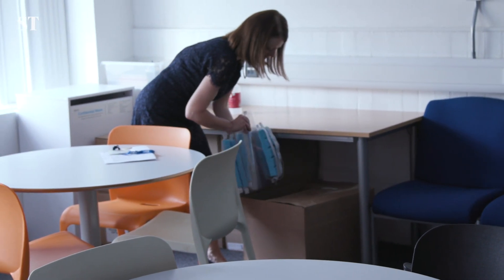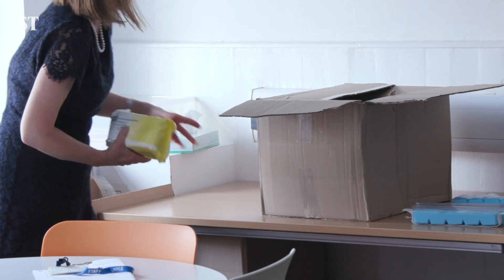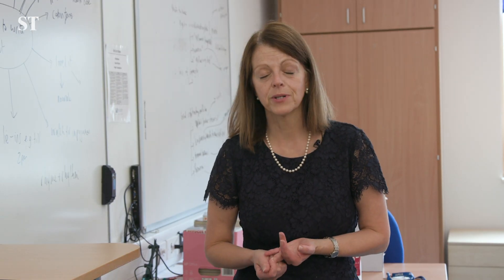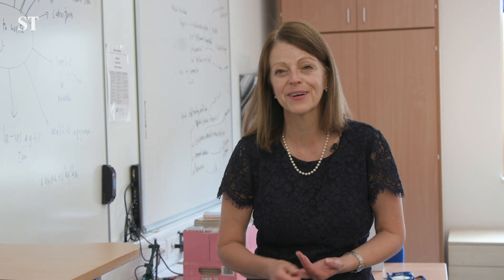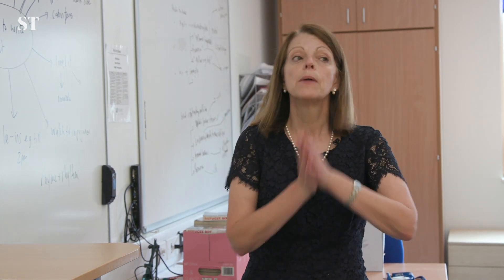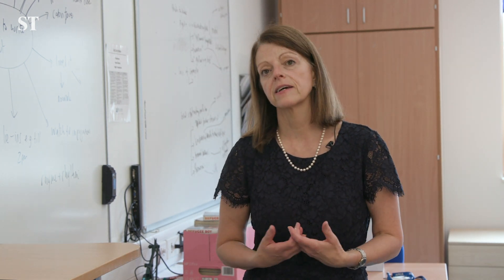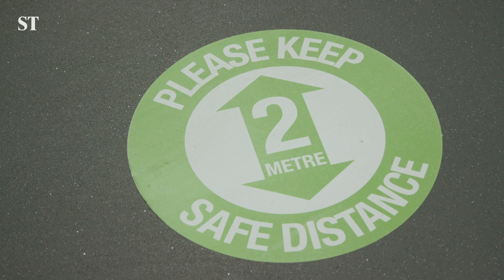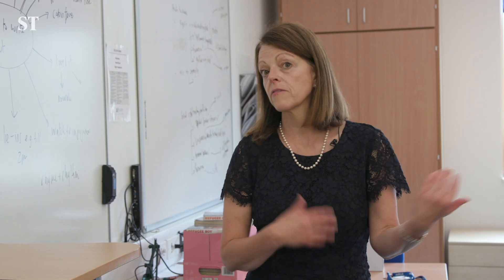Inside a school preparing to reopen after Covid-19 | Times Reports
Many schools across Britain have been closed since coronavirus lockdown in March. Clare Wagner, Headteacher at West London Free School, describes the challenges of making classrooms and corridors safe from the risks of Covid-19.

Find best pictures and news videos from The Times on Instagram